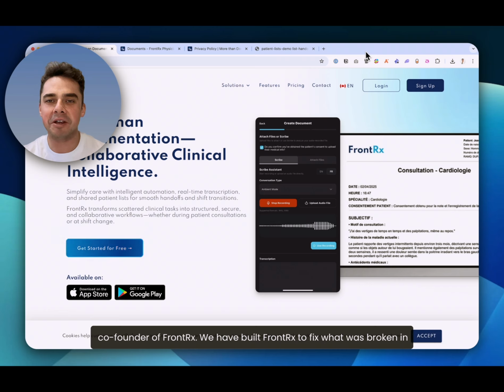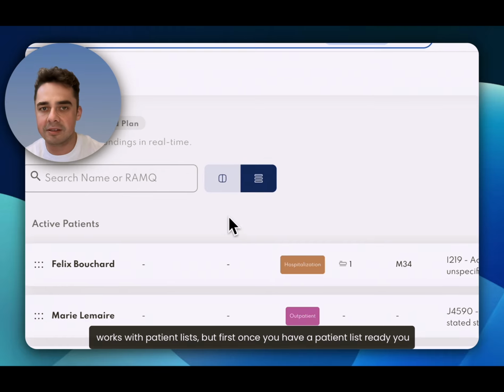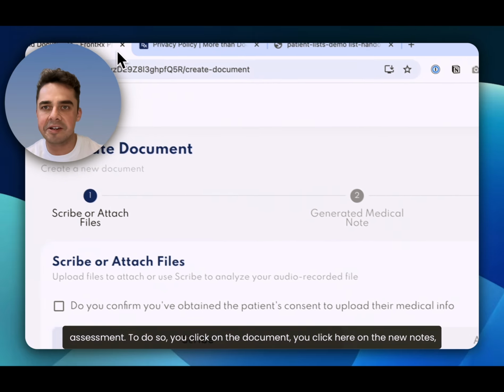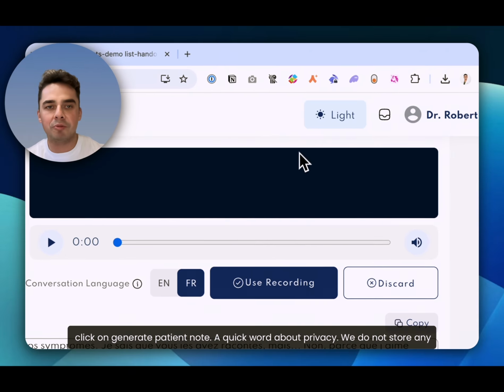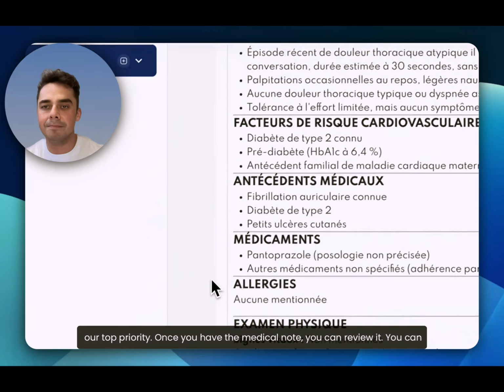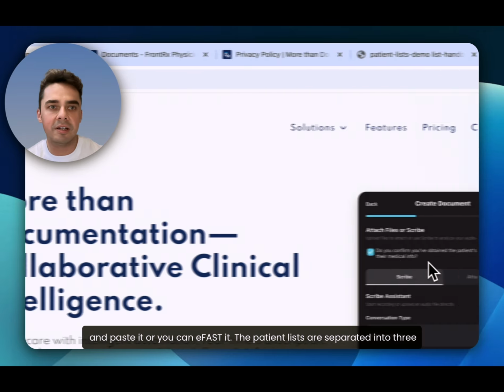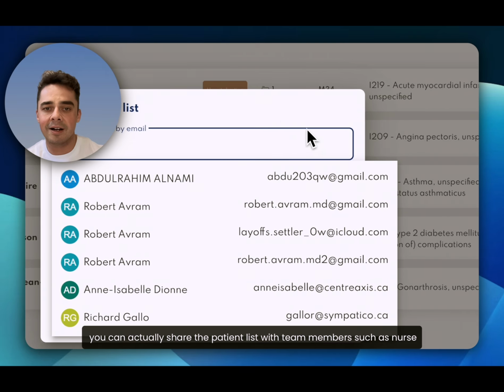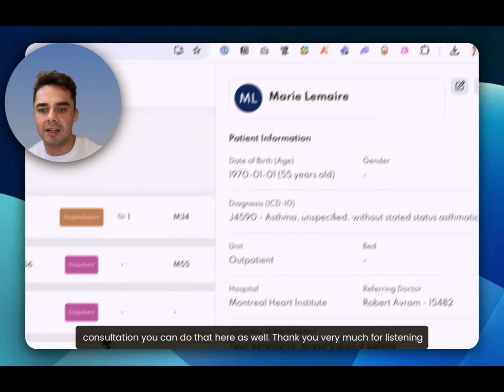FrontRx: The BEST Tool for Doctors to Save Time on Rounds, Notes & Billing!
Meet FrontRx.com — the all-in-one tool designed by doctors, for doctors.

Whether you’re on rounds, doing handovers, or drowning in paperwork, FrontRx helps you:
 • ✅ Create & share patient lists effortlessly
 • ✍️ Generate clean, structured notes with AI
 • 💸 Add billing codes and fax everything — right from your phone
 • 🔐 Stay compliant with top-tier security

🆓 Patient lists are FREE forever.
💡 Our AI scribe is smarter, faster, and more affordable than anything out there.